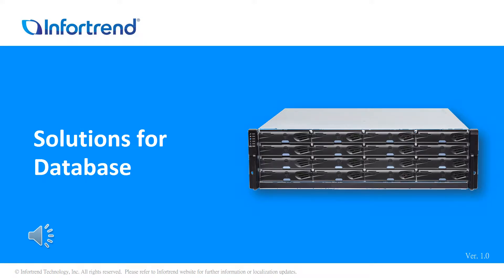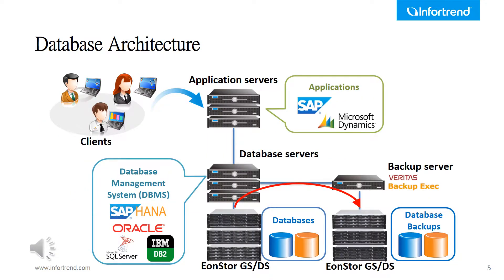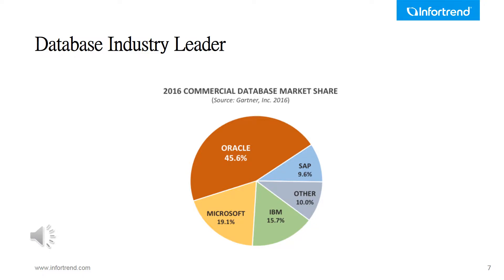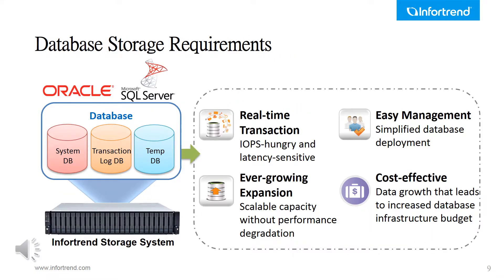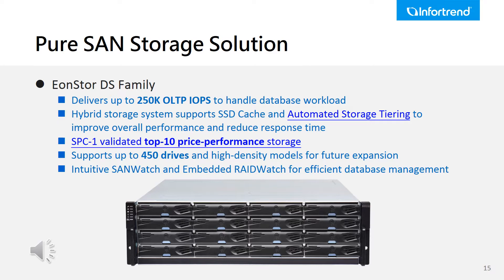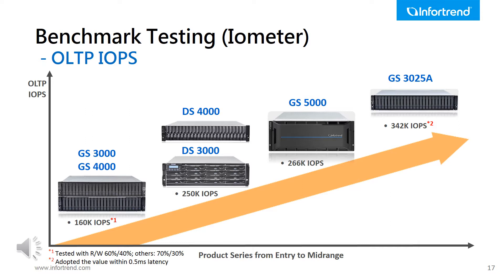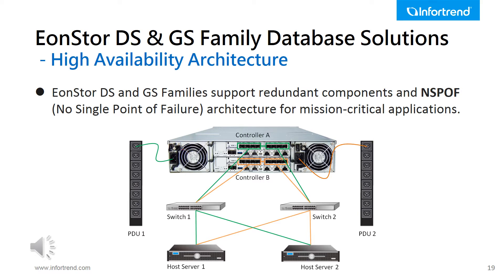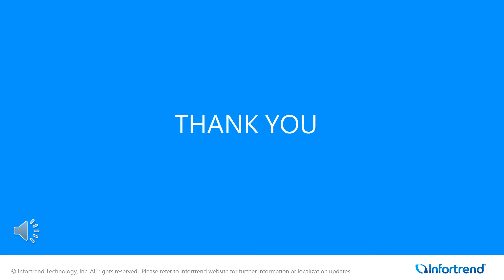Infortrend Database Solution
Infortrend provides comprehensive selection for database solution.

Cost-Effective & Outstanding Performance
*Unprecedented and consistent performance for optimizing your mission critical applications and supporting Microsoft SQL and Oracle database
*Max. read performance: 700K IOPS with less than 0.5ms response time
*Hybrid storage system supports SSD Cache and Automated
Storage Tiering to improve overall performance and reduce response time

Scalability & Resiliency
*All flash array supports up to 375 SSDs through the 2U 25-bay high-density expansion enclosure to reduce physical space and optimize data center footprint
*Hybrid storage system supports massive data capacity up to 4PB with 448 drives through the 2U 24-bay / 3U 16-bay model to provide flexible scalability
*Support diverse host connectivity to optimize your performance demand, including 10GbE, 40GbE iSCSI, and 16Gb/s FC, etc.

High Availability, Reliability & Security
*Redundant controllers and components support block-level failover to prevent unexpected downtime, and they are easy to maintain
*Provide Local and Remote Replication (RR), Intelligent Drive Recovery (IDR) for backup and recovery to ensure the data integrity
*Support Self-encrypting drives (SED) to guarantee data security